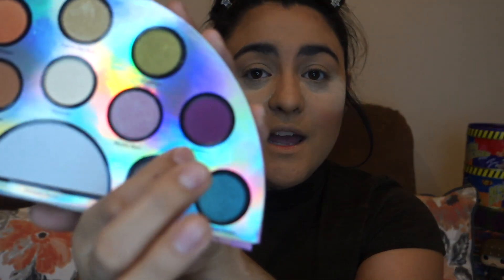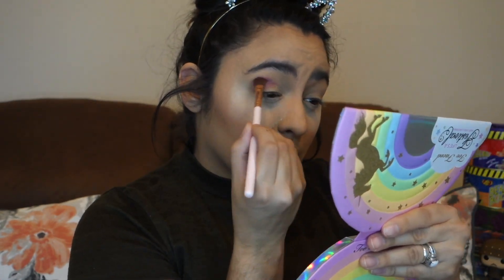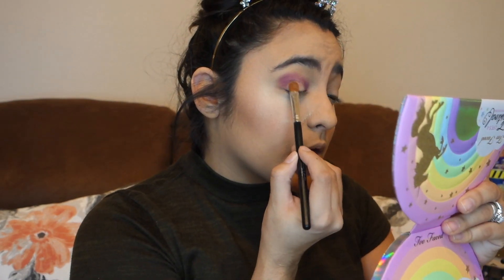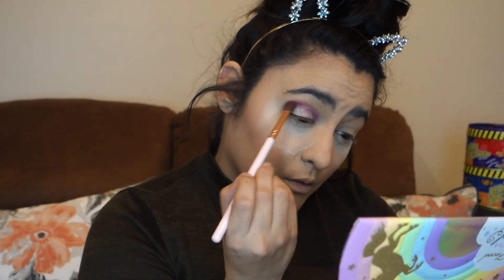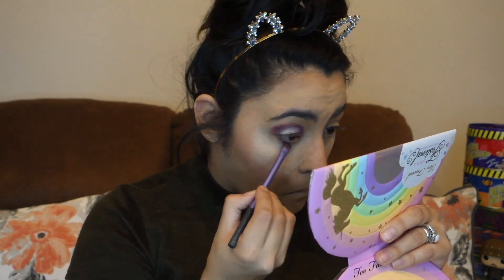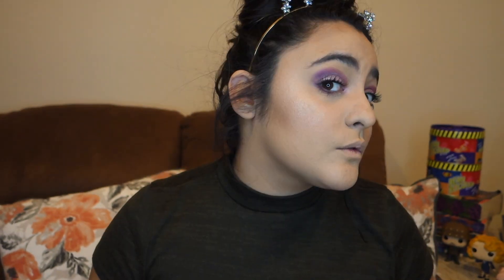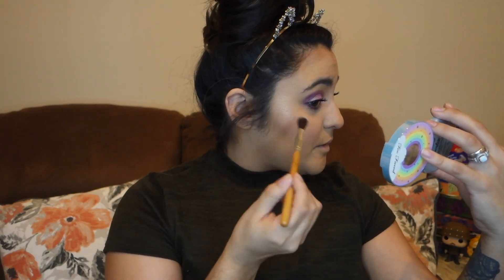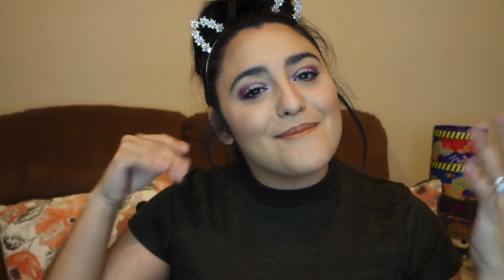Too faced life's a festival | Review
Giving you my thoughts and opinions on the new too faced Life's a Festival palette.